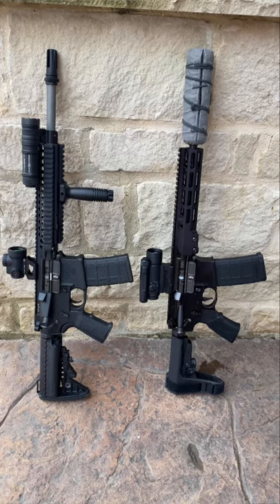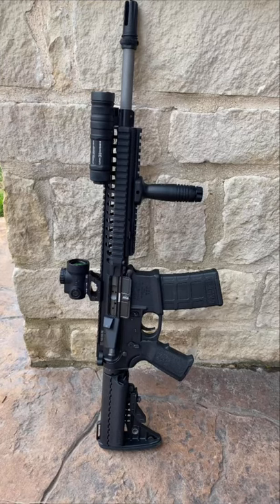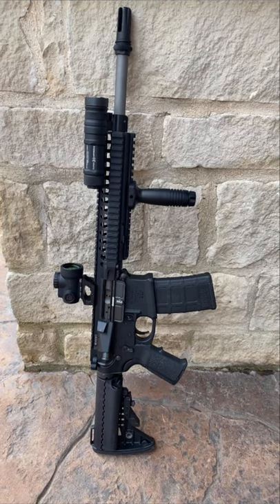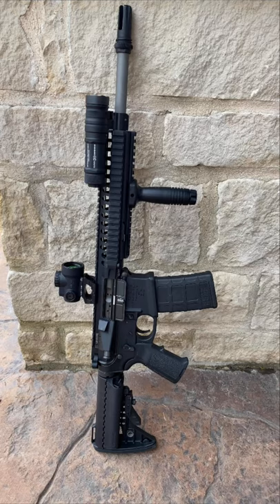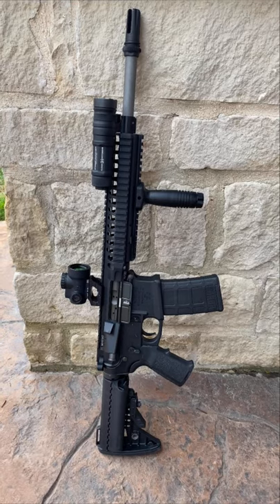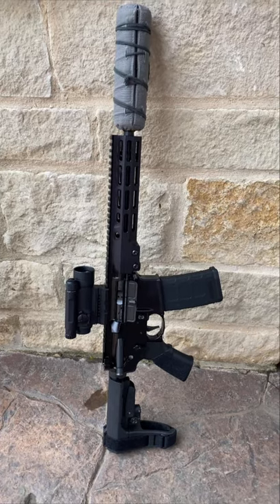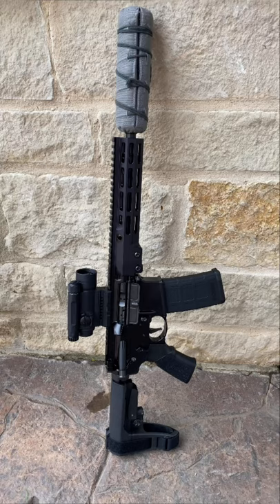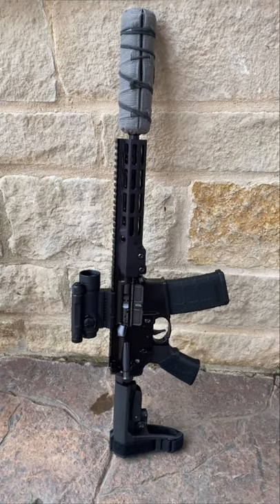Picking your First AR15 Weapon (YouTube Shorts Video)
Picking your first AR-15. Weapons shown are a Noveske Afghan with a 14.5 barrel and a Geissele Super Duty Pistol 10.3 (with a Q Trash Panda suppressor).